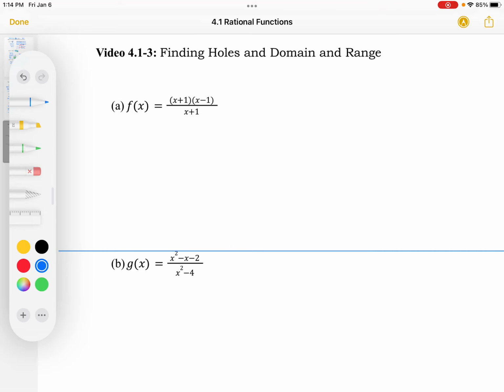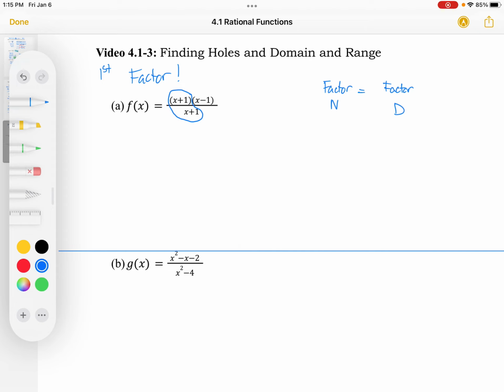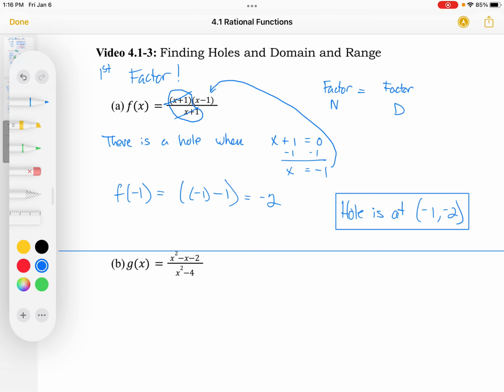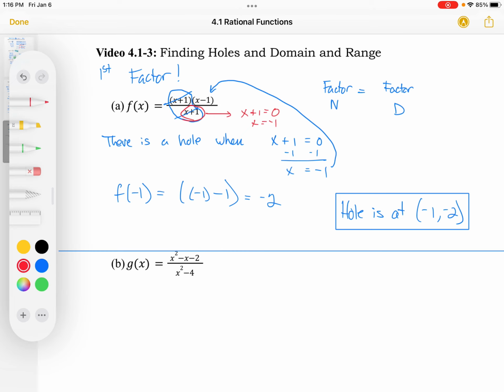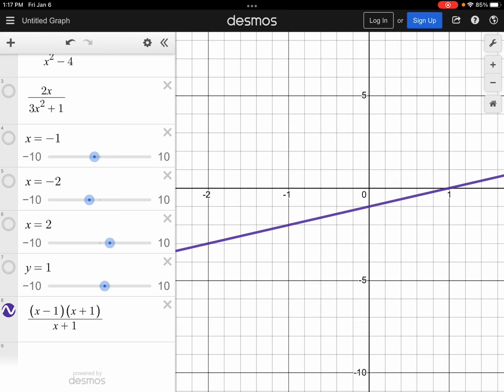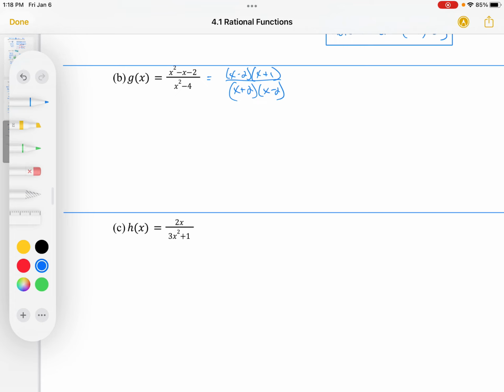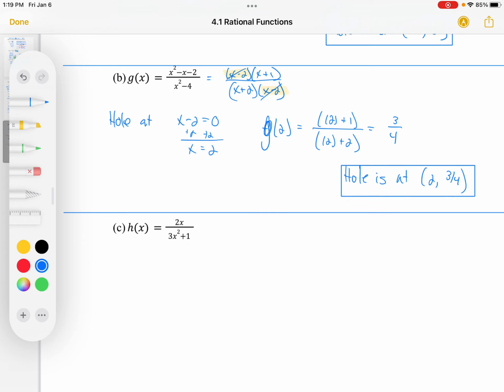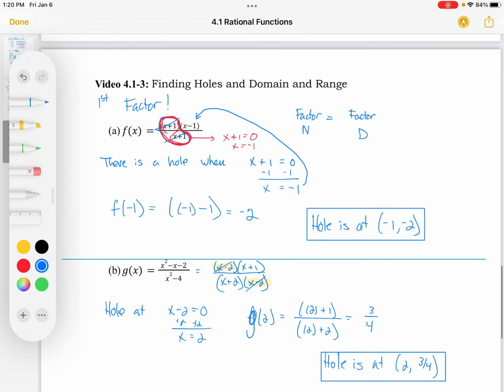4.1-3 Finding Holes